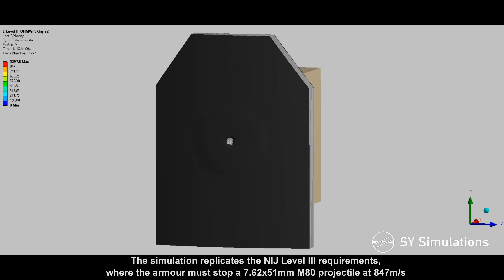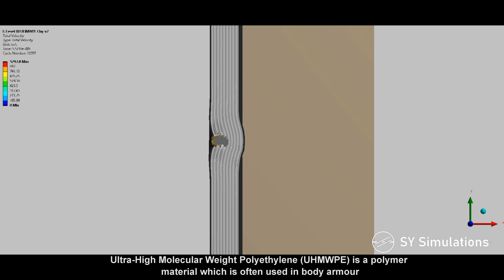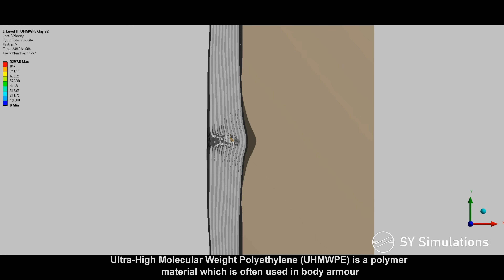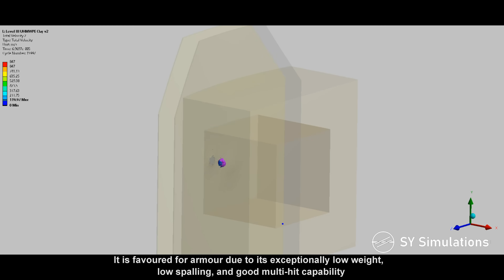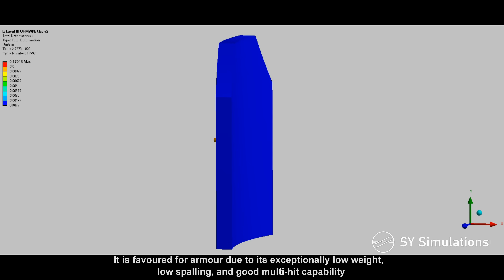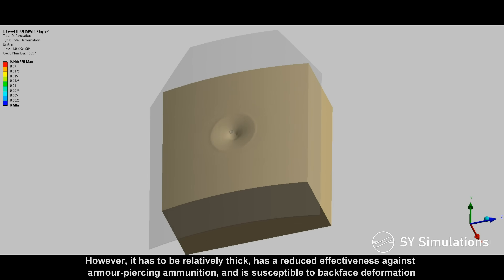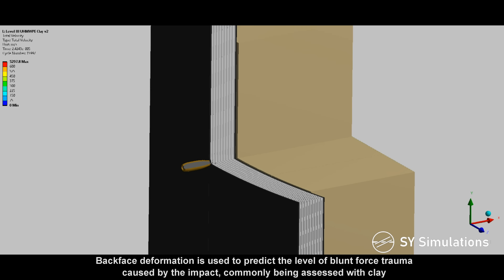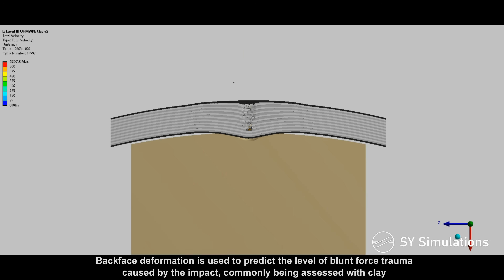Level III UHMWPE Body Armour Simulation | 7.62x51mm vs Polymer & Clay Armour Penetration Simulation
The simulation presents a 7.62x51mm M80 ball projectile impacting an Ultra-High Molecular Weight Polyethylene (UHMWPE) body armour plate under NIJ Level III conditions.

UHMWPE is often used for body armour due to its low weight, low spalling, and good multi-hit capability. The UHMWPE plate is 25mm thick and has been discretised as 20 layers bonded together. The plate is placed infront of a clay block, used to assess backface deformation. The simulation ends before the clay has stabilised, with it likely to settle ~20-25mm of deformation. A source indicates that the NIJ backface deformation limit is 44mm.

An almost direct real-world comparison can be found by searching "Body Armor Test - Level III Poly Plate" by Predator Armor in Youtube, where a 20.3mm plate stops M80 with 24mm of backface deformation.